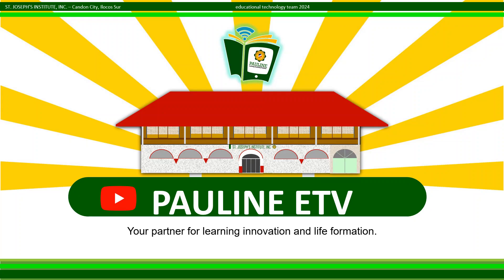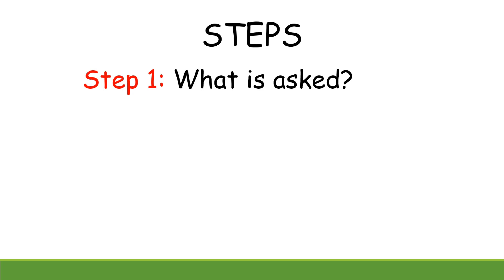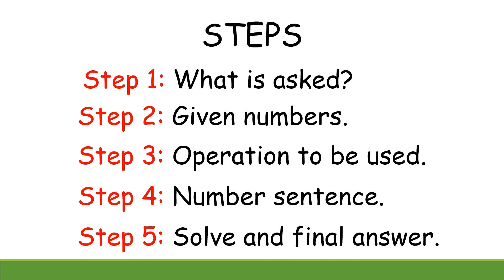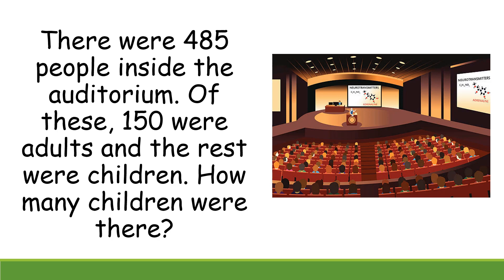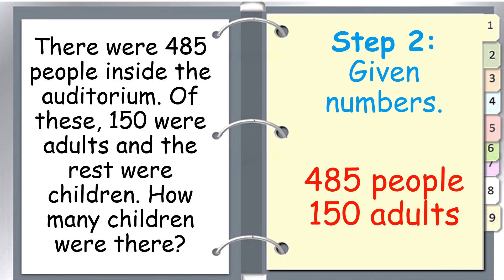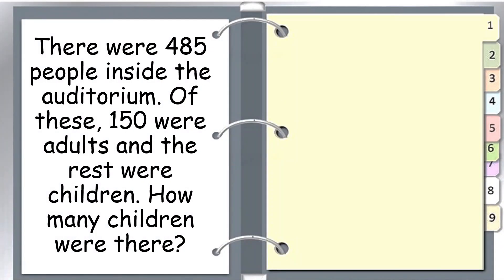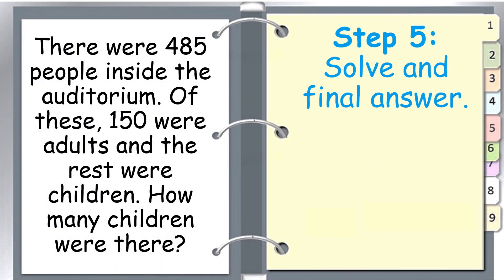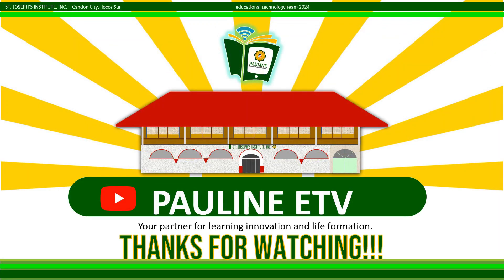STEPS IN SOLVING PROBLEMS